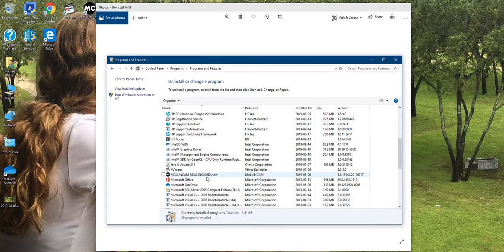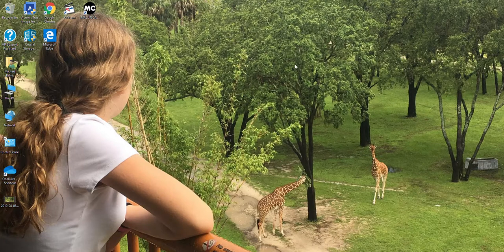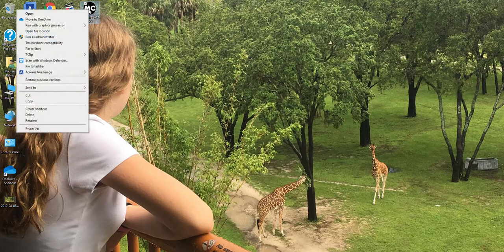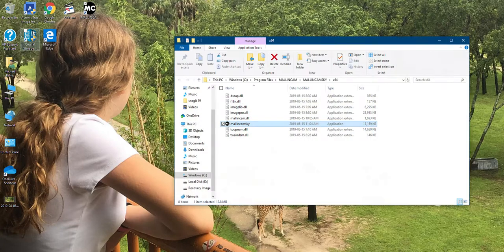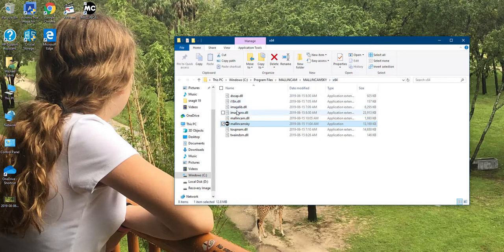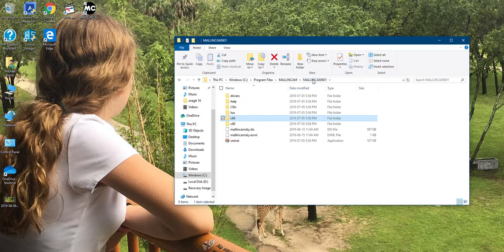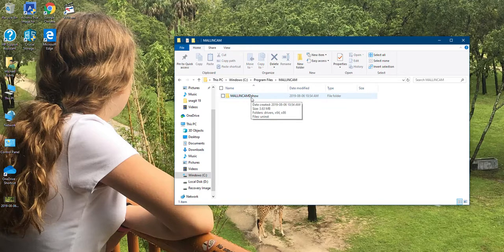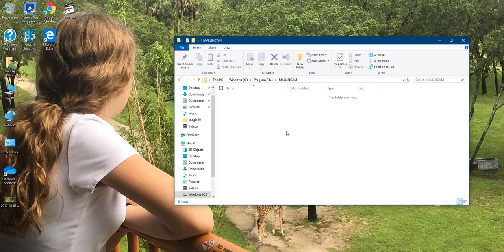Uninstall MallincamSky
How to unistall the MallincamSky (and DirectShow) software from your computer, so that you are ready to install the latest version